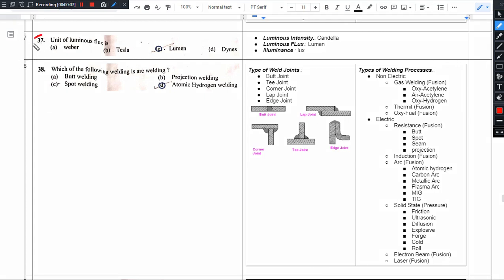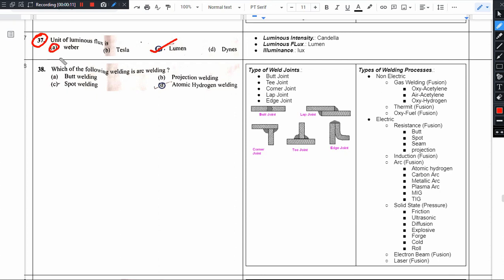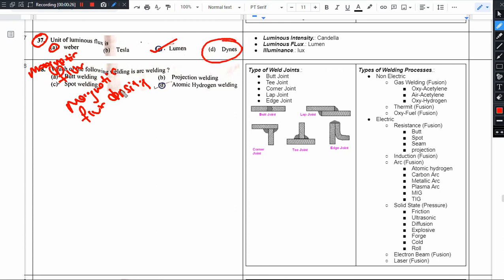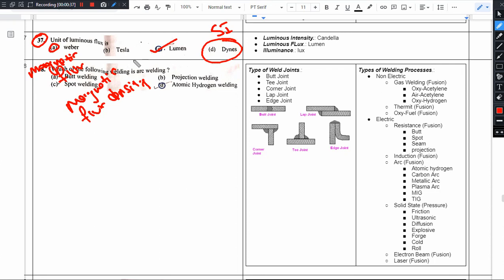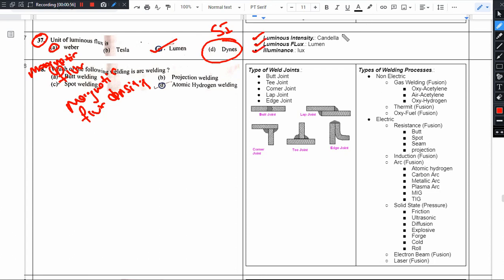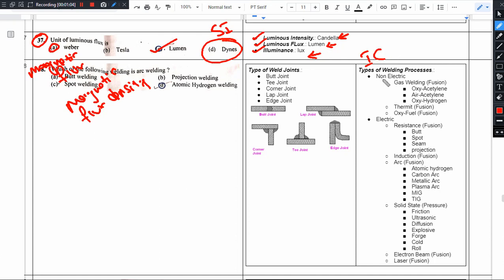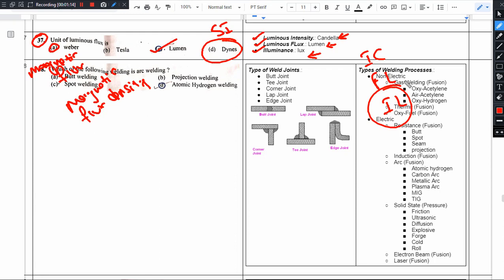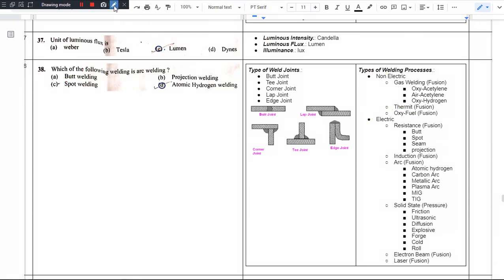Q37 SERT 2018 TSNPDCL Illumination